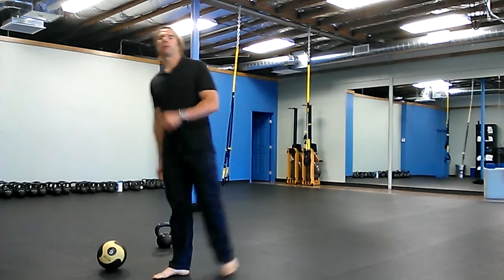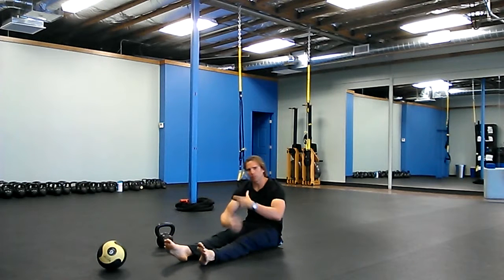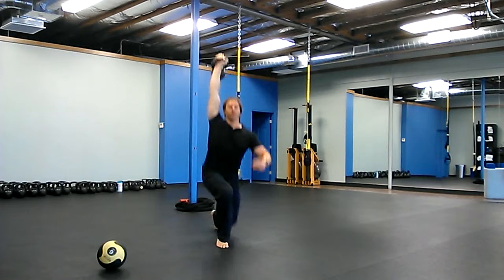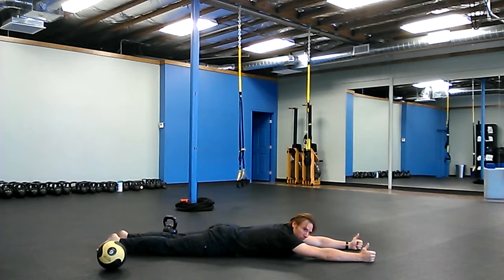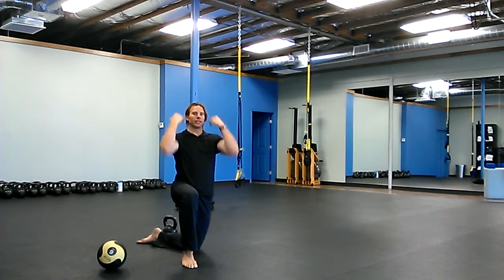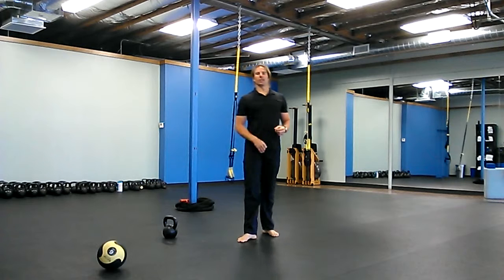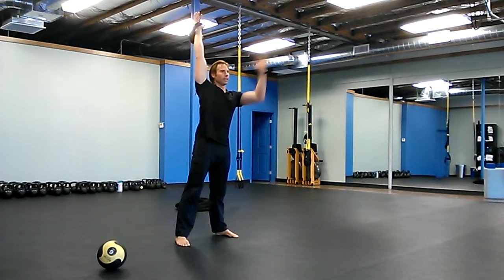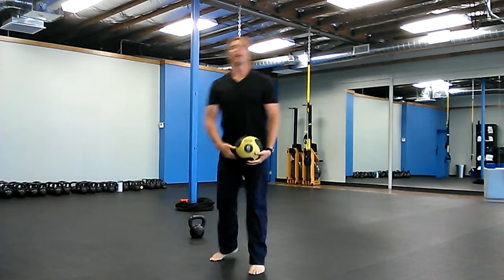Kettlebell Workout 6/6/2013 "You Go!" by Robert Budd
Description of Workout:
10 spider sit-ups each side
3 Turkish Get Ups with a kneeling press each side
3 position floor clock

Workout: 25 minutes
10 TRX pistol lunges each side
10 partner "I go -- you go" snatches each side
10 deck squat ball slams
10 partner "I go -- You go" Viking Push Press each side